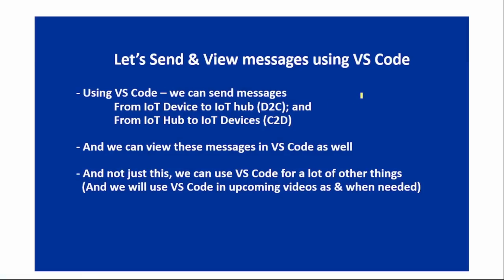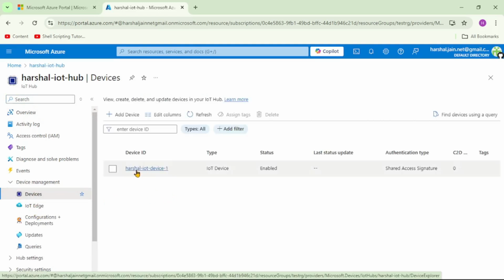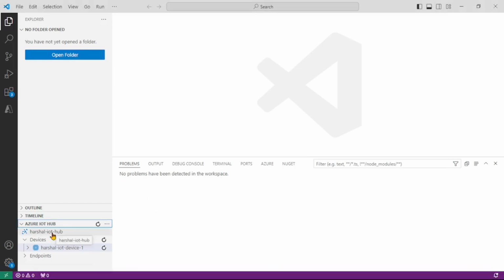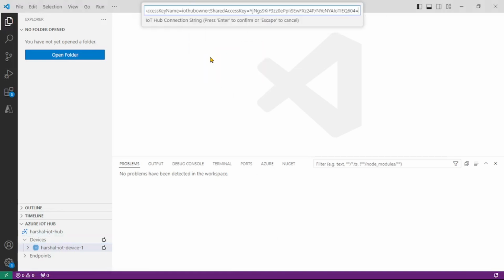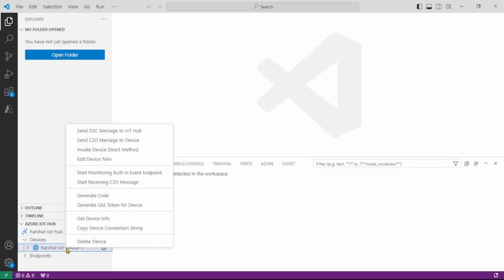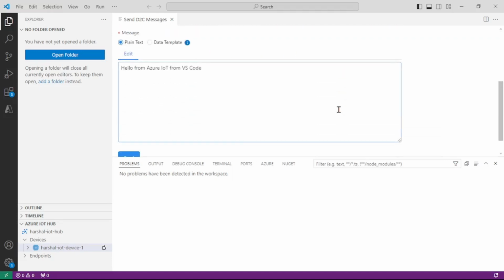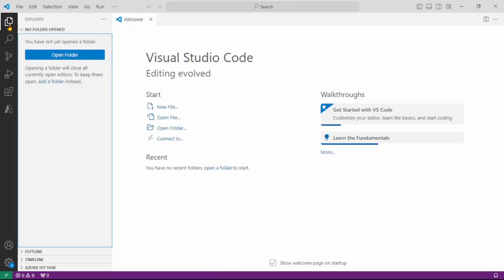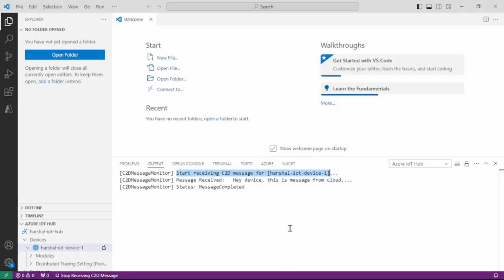7: Let's Use VS Code To Send Messages Between IoT Devices & IoT Hub | Azure IoT Hub Tutorial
Let us use VS Code to send messages from IoT Devices to Azure IoT Hub.
We will also use VS Code to send messages from Azure IoT Hub To IoT Devices

Finally we will view these messages again VS Code only
So, VS Code offers everything we need for Azure IoT Hub

Please ignore below:
Azure IoT Hub tutorial For Beginners, .